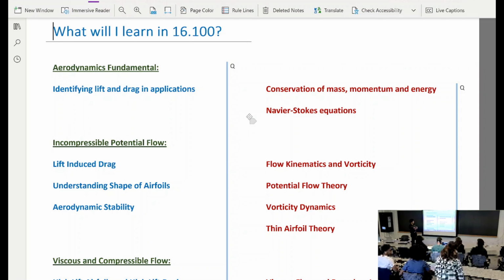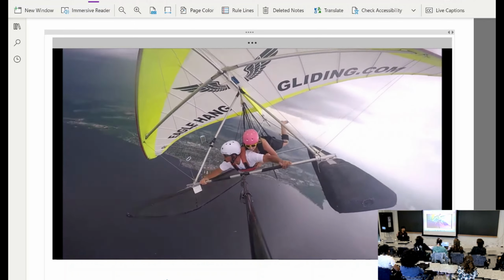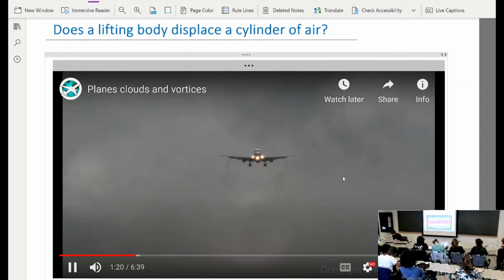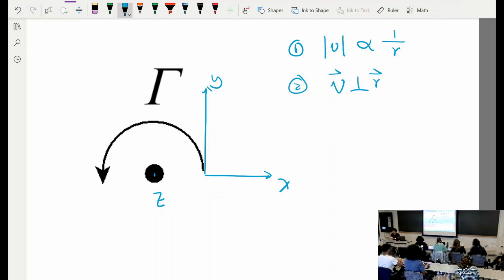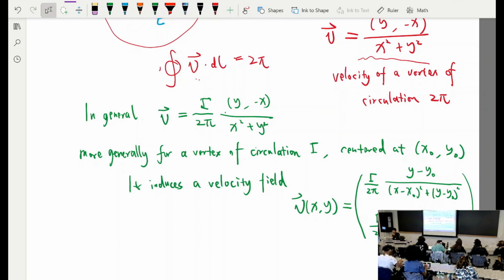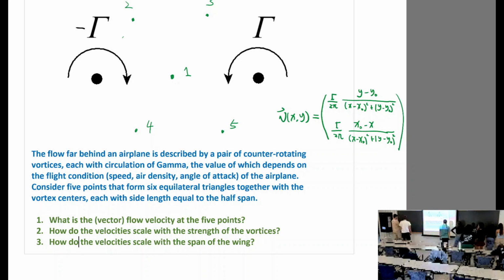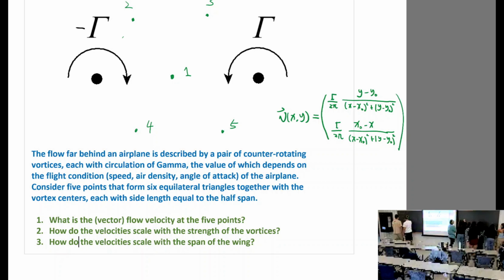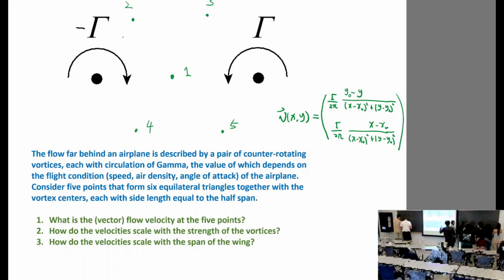MIT 16.100 Aerodynamics 2024-09-09